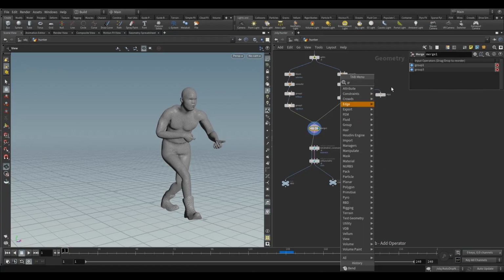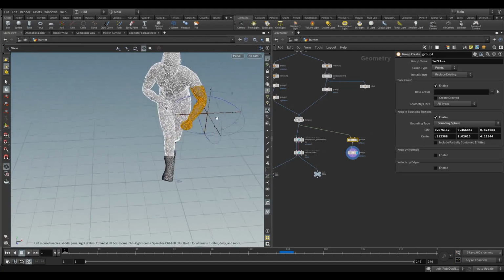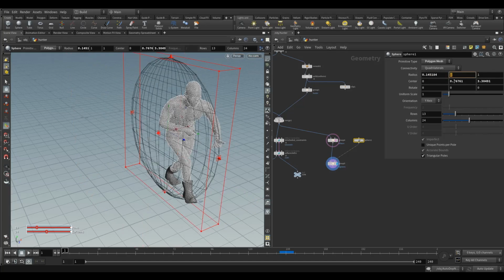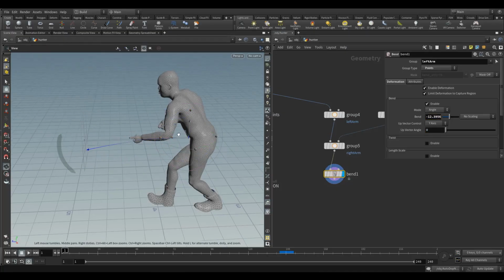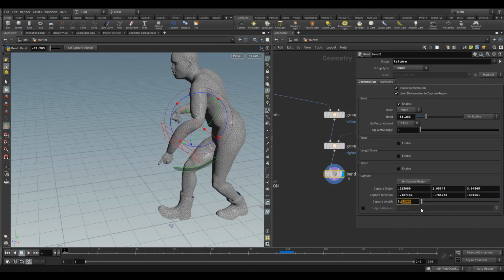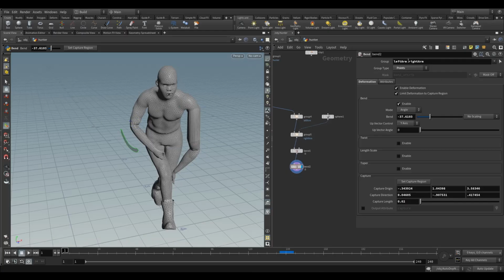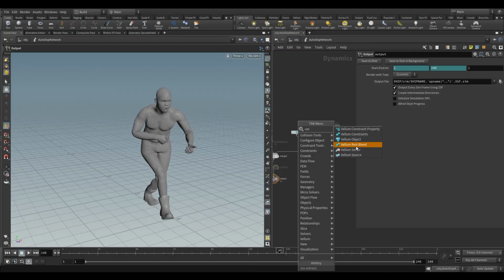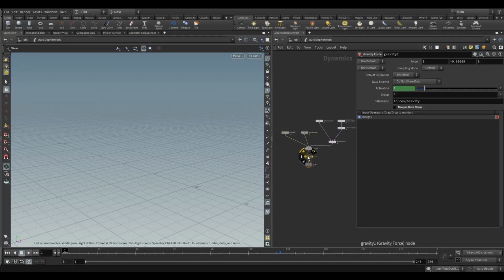module ii week 01 06 updating the rest blend v1 1080p